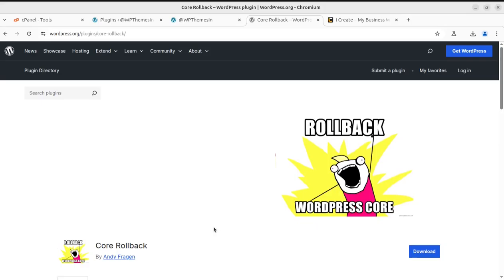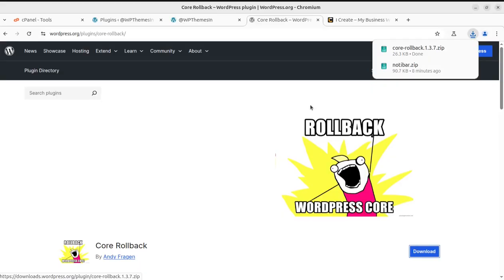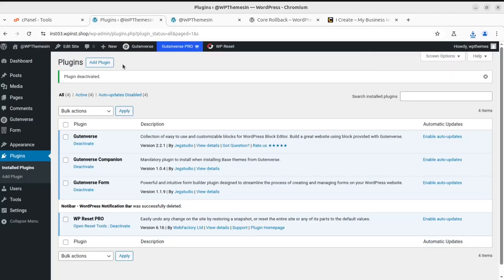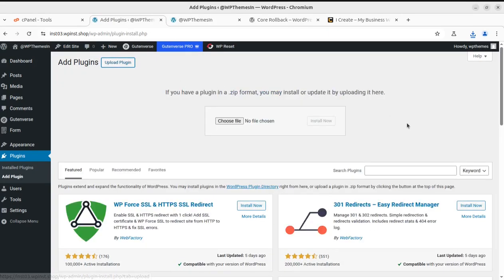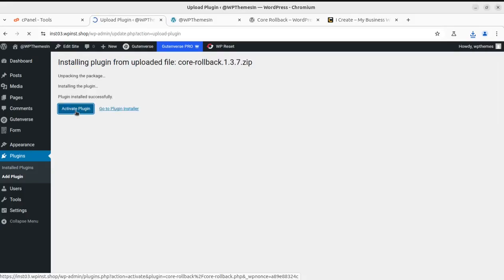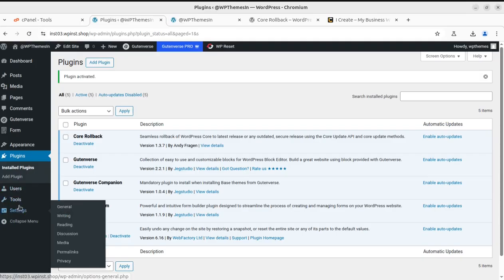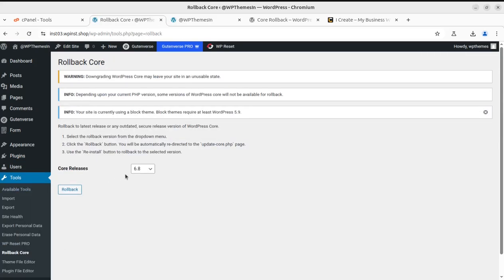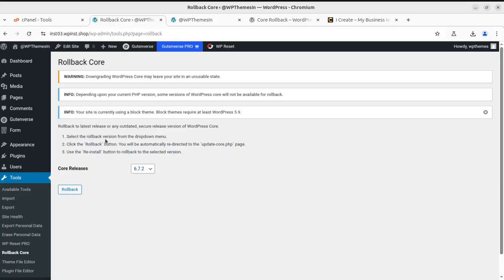How to Downgrade WordPress Core Safely & Quickly | Easy WordPress Core Rollback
Just updated WordPress and something broke? Don't panic! This video walks you through the seamless process of rolling back your WordPress Core to a previous, stable version using the built-in tools. We'll cover the step-by-step guide to quickly revert your site if a recent update has caused compatibility issues or instability.

Important!
Before you even THINK about rolling back, we'll highlight the crucial warnings you need to know – including the risk of site instability and plugin/theme conflicts. We'll also explain why this rollback feature is a valuable tool for troubleshooting update problems and how it leverages the WordPress Core Update API to ensure you're only rolling back to secure versions.

Learn how to get your WordPress site back up and running smoothly after a problematic update. Remember to always back up your website before making any core changes!